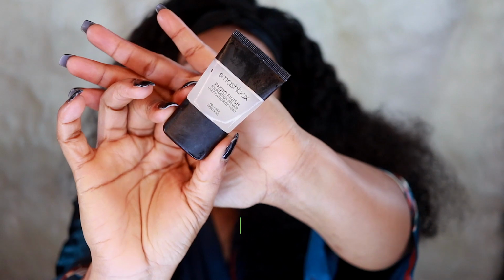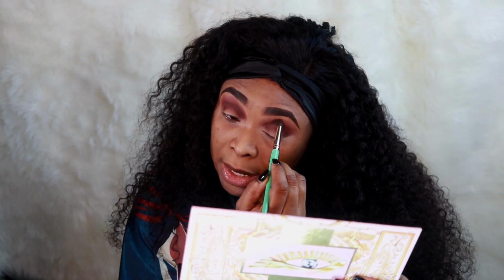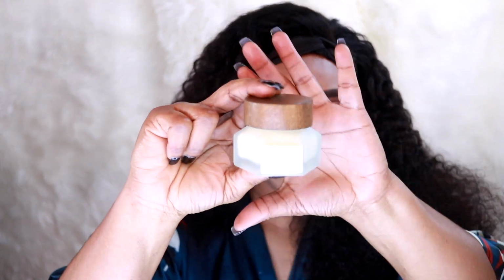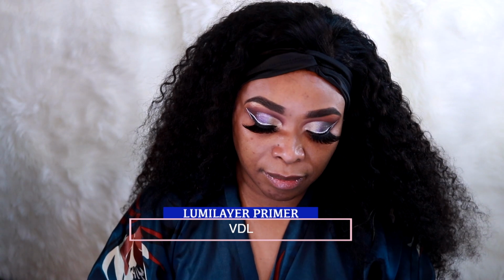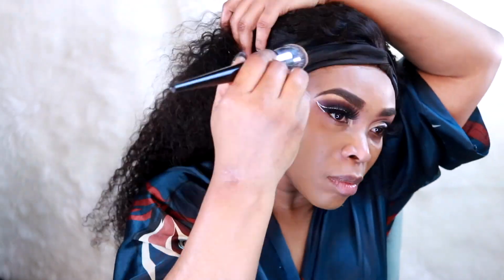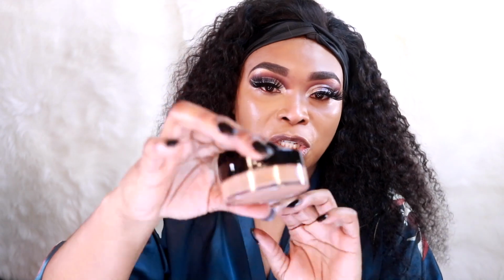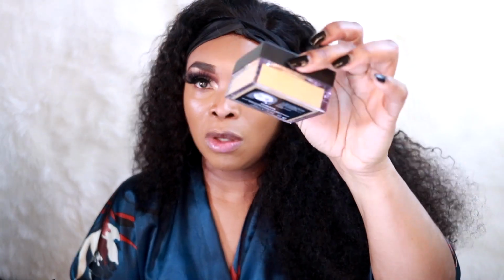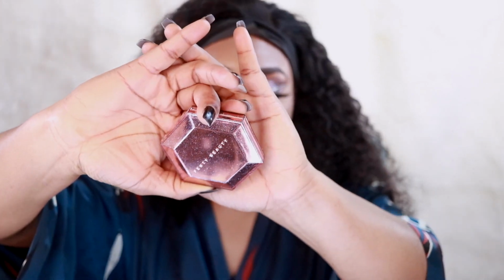NEW MAKEUP | HOURGLASS DUNE | NARS SOFT MATTE COMPLETE | PAT MCGRATH | FENTY DIAMOND BOMB ROSE RAVE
Hello my darlings! I hope you love this vanity mirror makeup tutorial bring you all new products. Hope you love the look and thumbs up this video.

☆彡HAIR: Kinky Curly 28' Wig, Cap Size 23' & comes with elastic band
☆彡INSTAGRAM @Dreszual_Hair_Company

💕💕  PRODUCTS MENTIONED IN TUTORIAL 💕💕

PAT MCGRATH SKIN FETISH: SUBLIME PERFECTION CONCEALER

PAT MCGRATH SKIN FETISH:
SUBLIME PERFECTION SETTING POWDER

VIDAL PRIMER

FENTY DIAMOND BOMB ALL-OVER DIAMOND VEIL

NYX Professional EPIC LINER WHITE